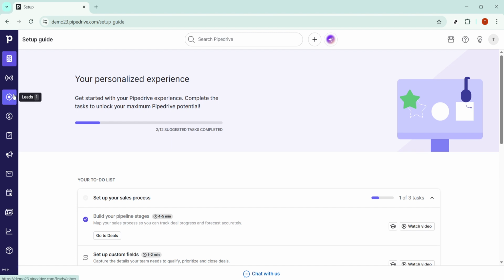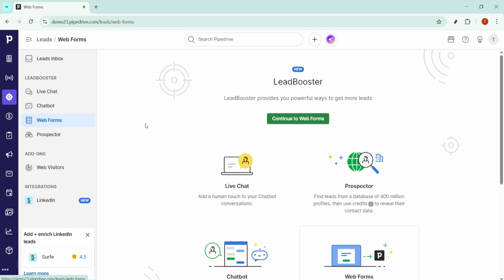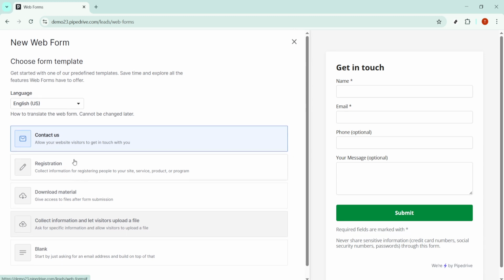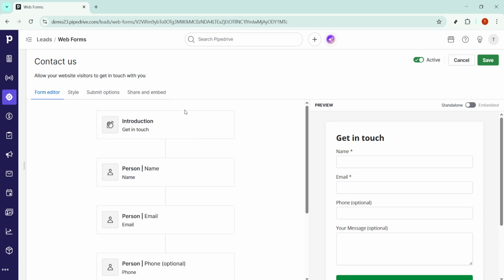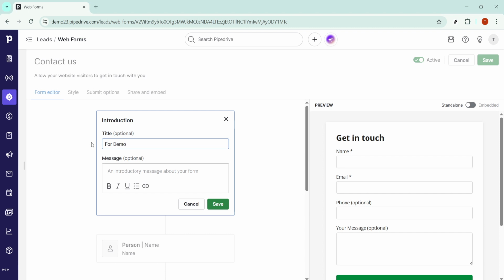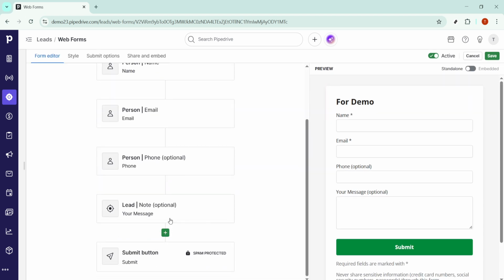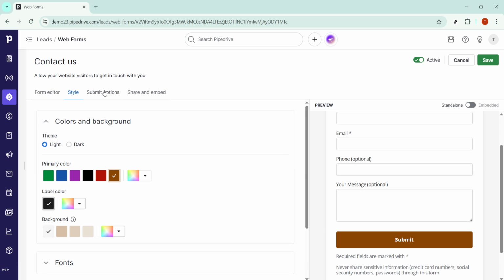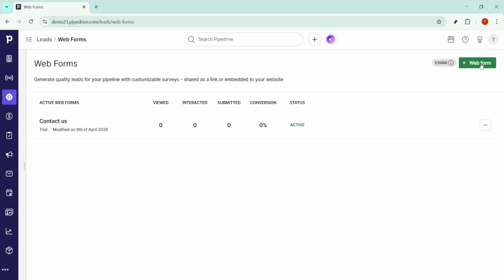How To Create a Pipedrive Web Form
Want to capture leads automatically and send them straight into your CRM? In this tutorial, you’ll learn how to create a Pipedrive web form that collects customer information and instantly turns visitors into deals.

This step-by-step guide walks you through building, customizing, and embedding a web form in Pipedrive so you can generate leads directly from your website or landing pages. You’ll also learn how to map fields, manage submissions, and streamline your lead capture process for better conversions.